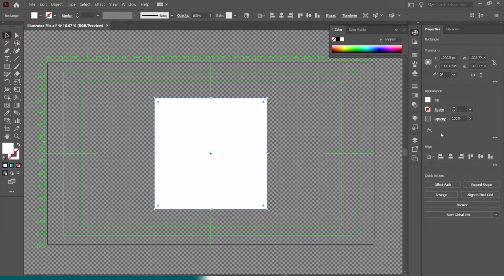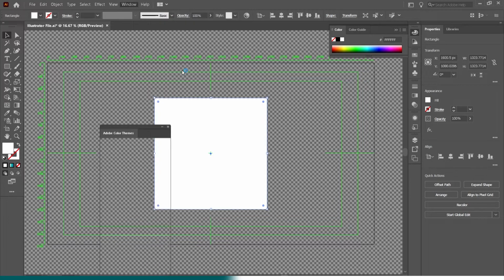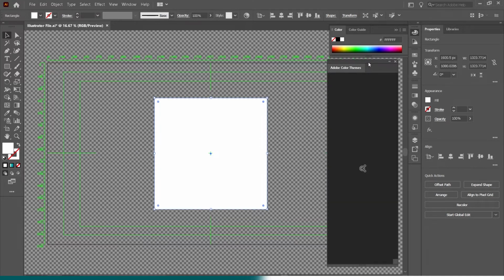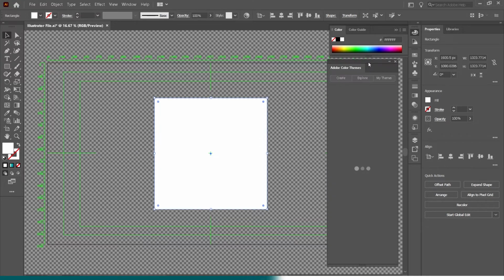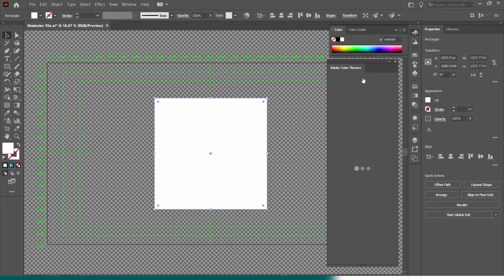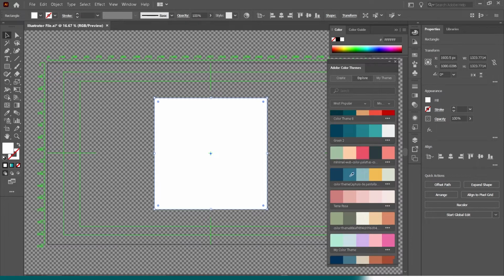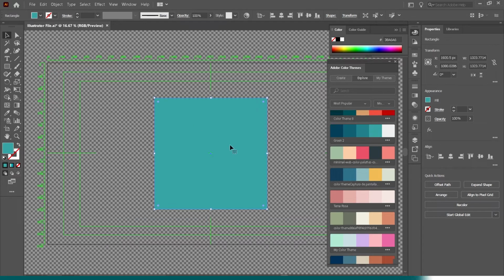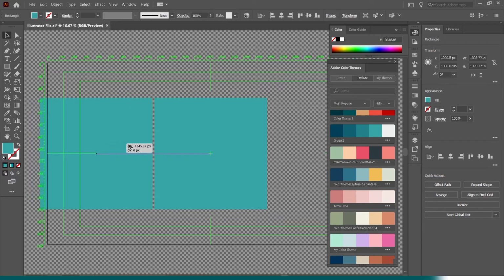#26 Color Themes Illustrator